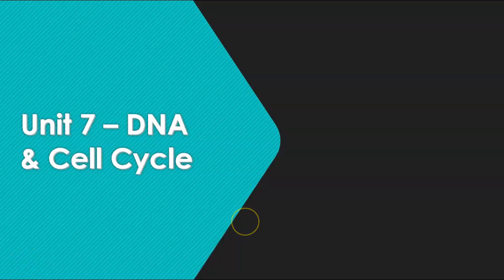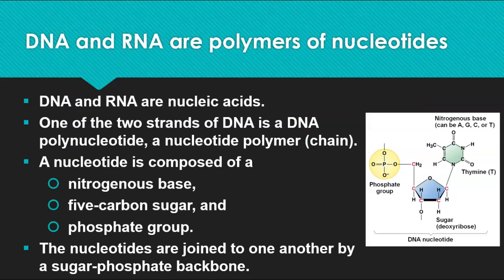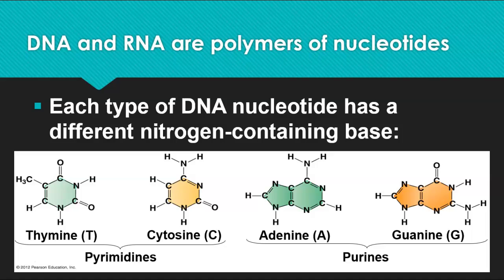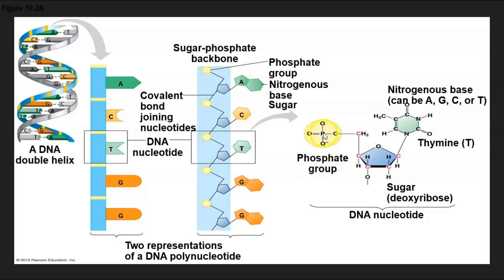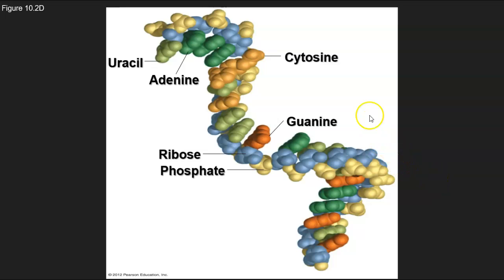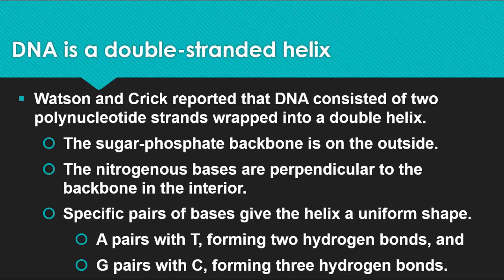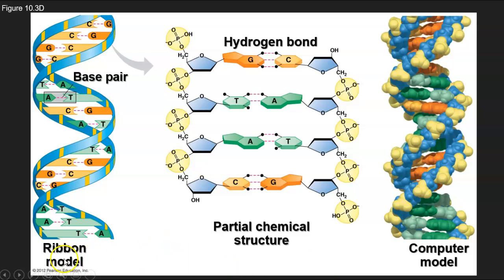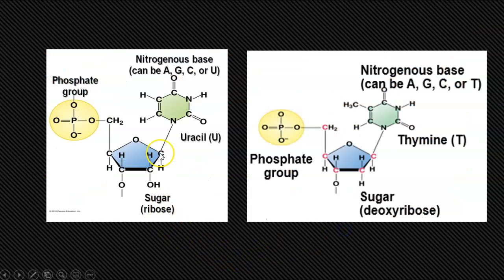Unit 7 Part 1 - DNA Structure